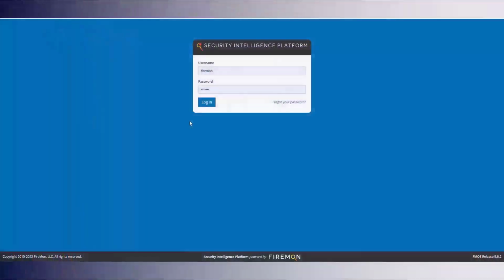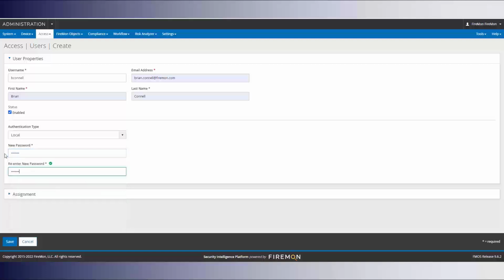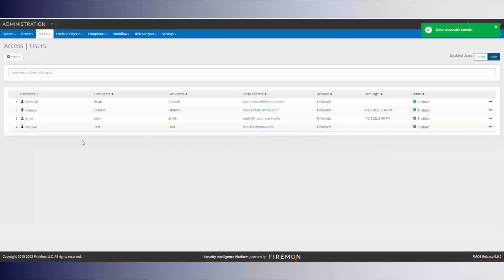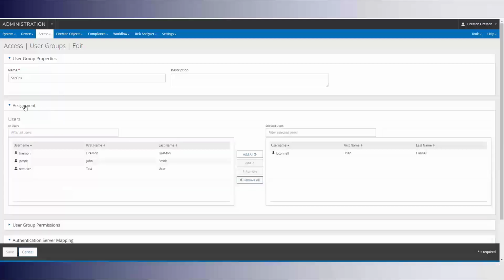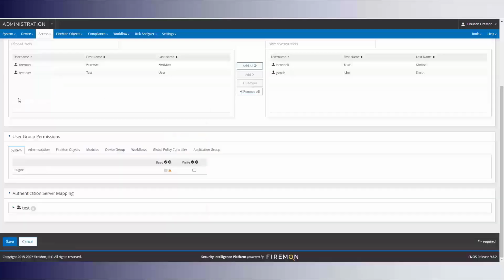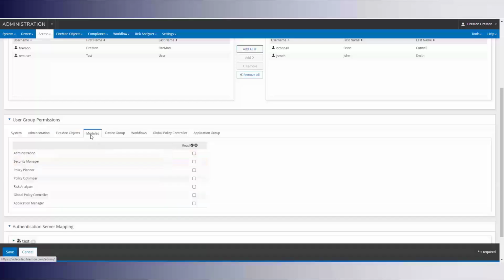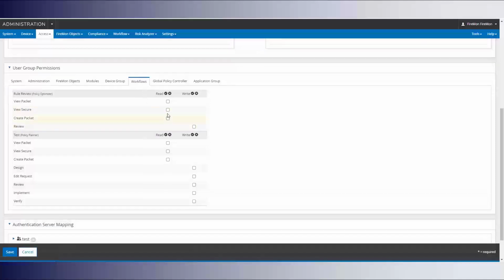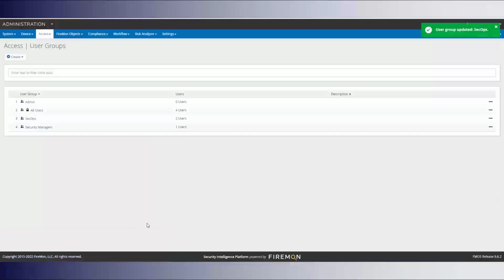Users and Permissions Overview – FireMon